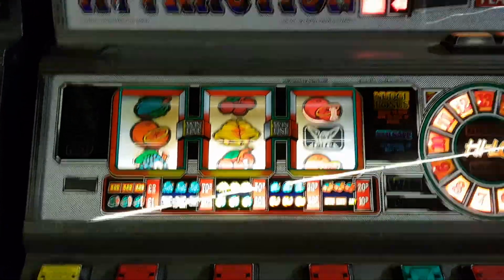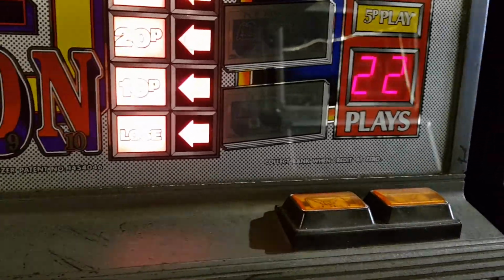PCP Cash Attraction